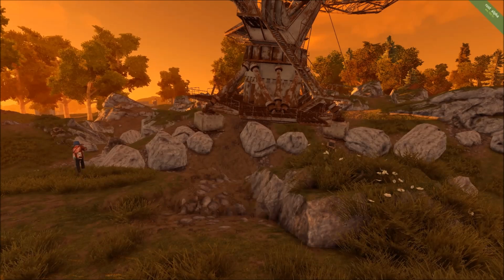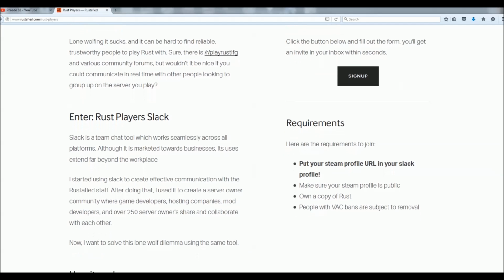Rust Solo Player Tips: The Scavenger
All footage from vanilla RUST.